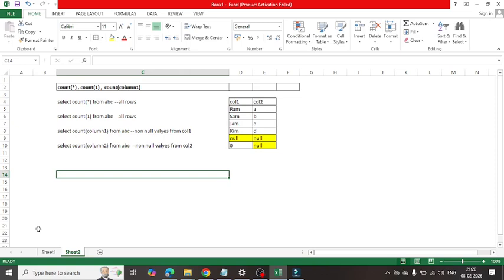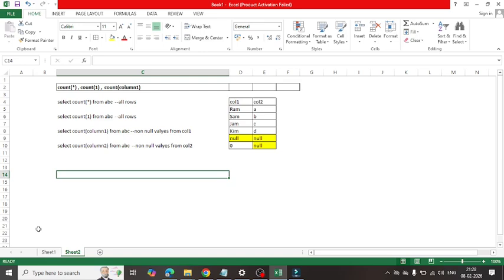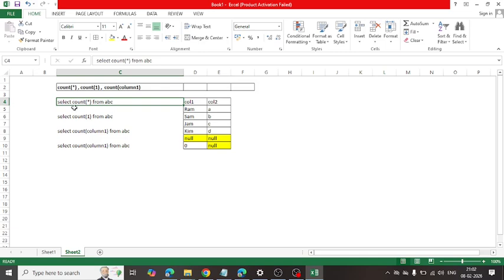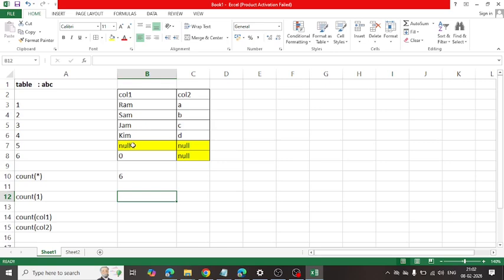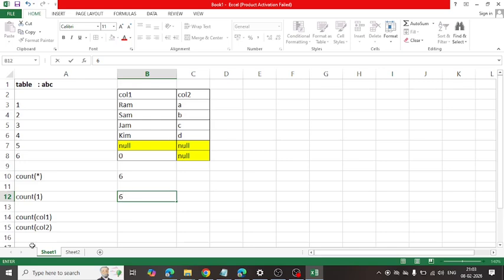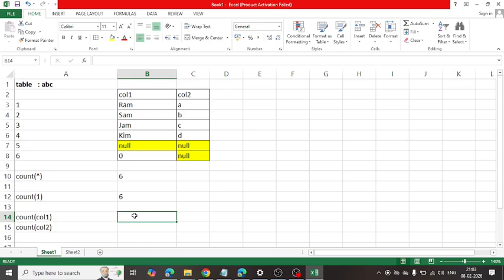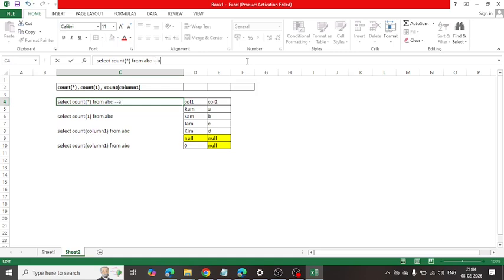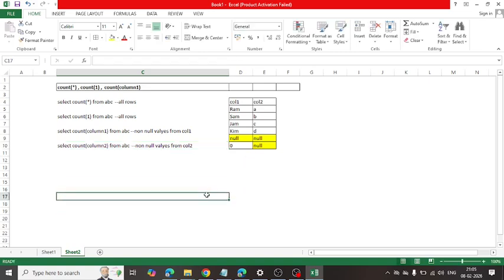Count in SQl || SQL Interview Questions You MUST Know | Crack Any SQL Interview ||2026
Preparing for an SQL interview? 🚀
In this video, we cover the most important SQL interview questions and answers that are frequently asked in real job interviews.

This SQL interview preparation video is perfect for:
✔ Freshers & beginners
✔ Experienced professionals
✔ Data analysts & developers
✔ Anyone preparing for SQL technical interviews

📌 Topics covered:
- Basic SQL interview questions
- Advanced SQL queries
- Joins, Subqueries, Indexes
- GROUP BY, HAVING, WHERE
- SQL performance optimization questions
- Real-world SQL interview examples
COUNT(*)  vs  COUNT(1)
vs
COUNT(column)

Watch till the end to boost your confidence and crack your next SQL interview!